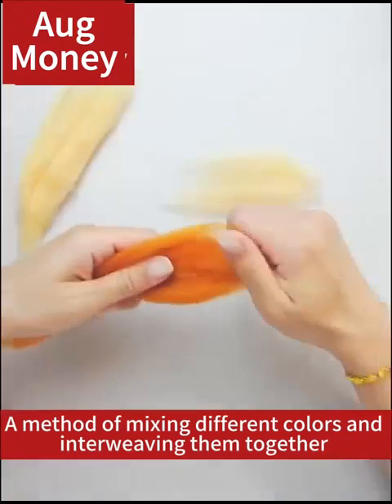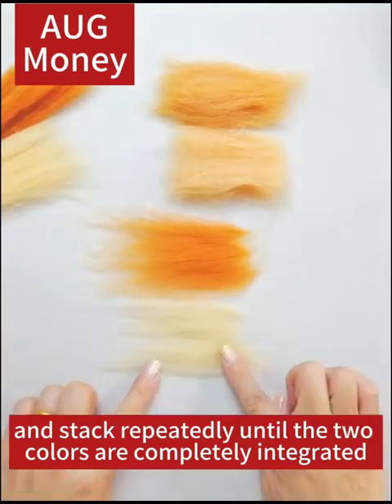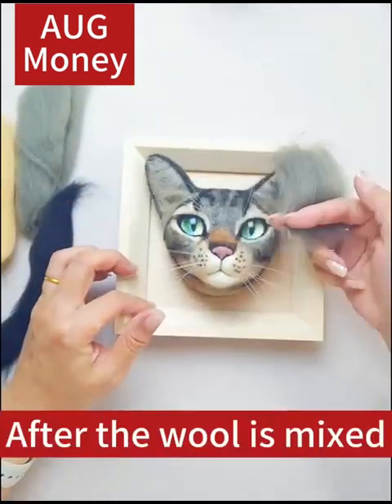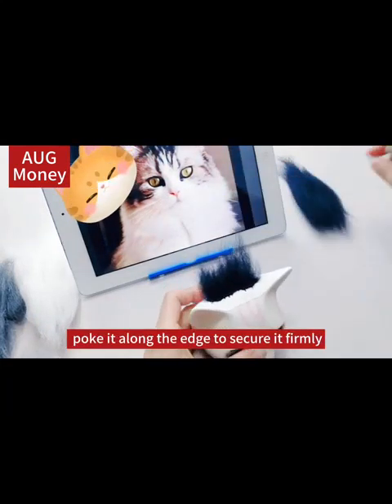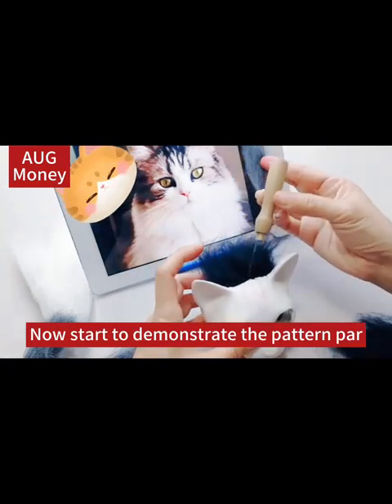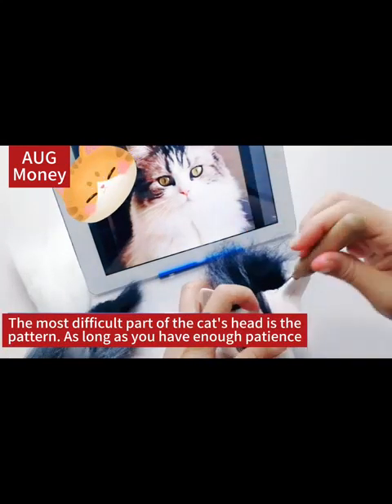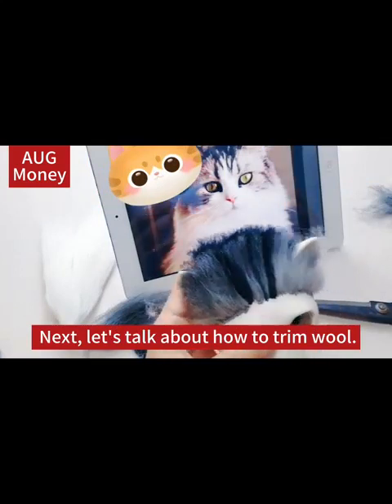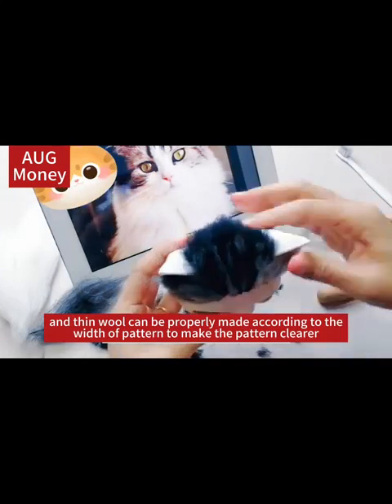Sitting pink bear